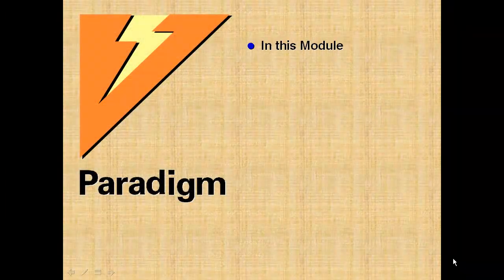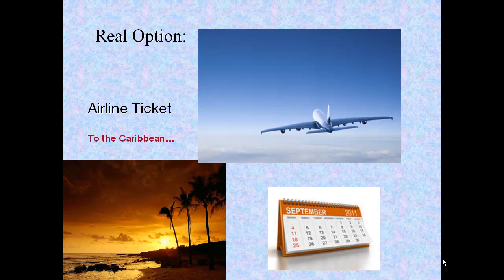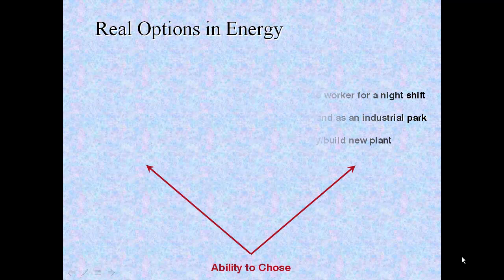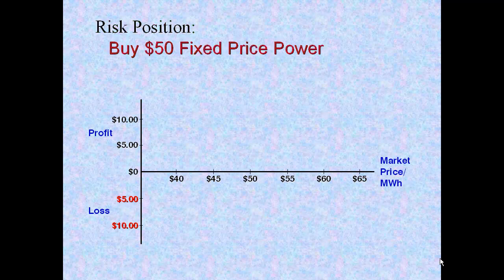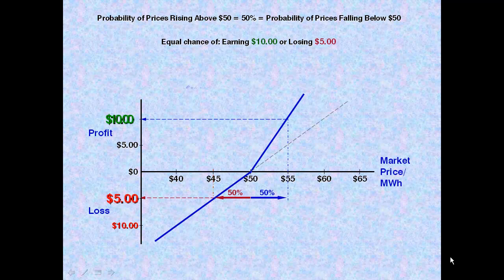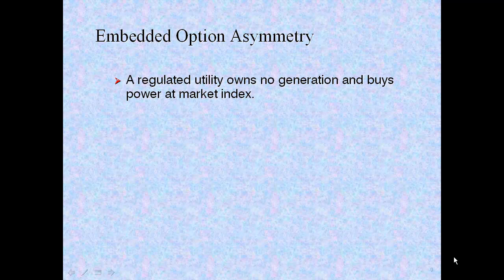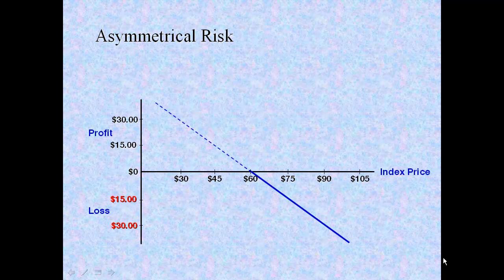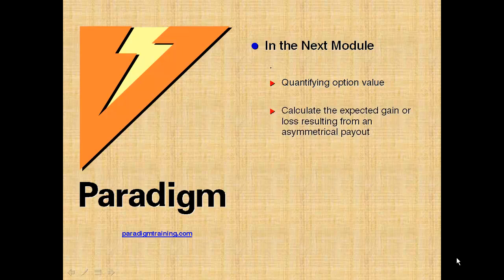Option_Basics_PM5_web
Energy Options Series - Module #1:  Understanding Optionality.

Discusses: Pricing Basics, Puts & Calls, Intrinsic and Time Value, Hedging with Options, Option Selling Strategies, Embedded Options, Option Strip as Synthetic Generation, Costless Collar.

NOTE: This series does NOT deal with equities, currencies, or the like.